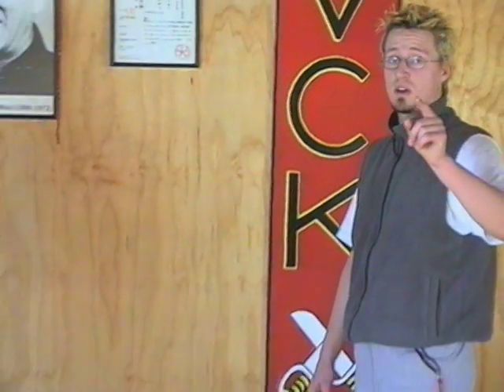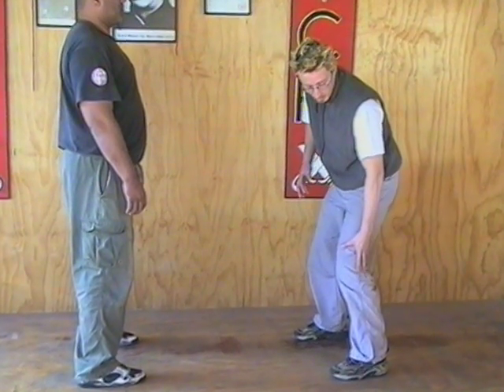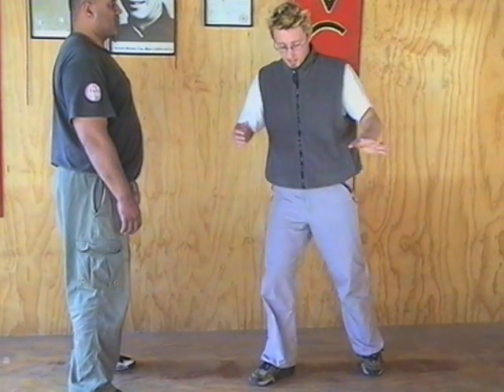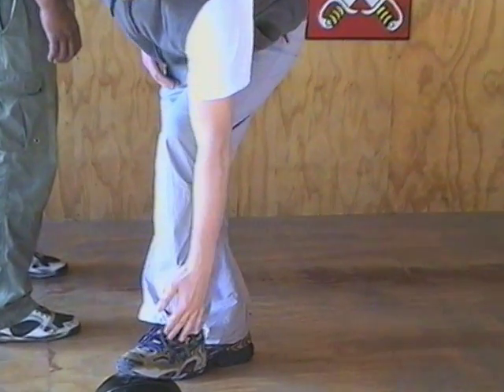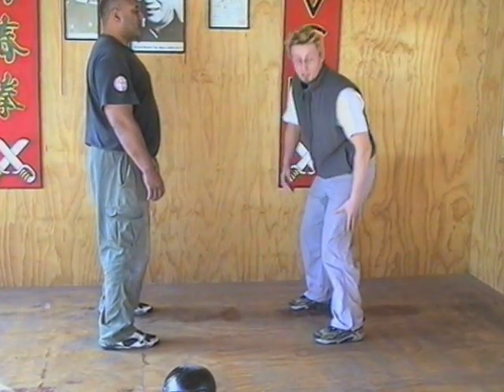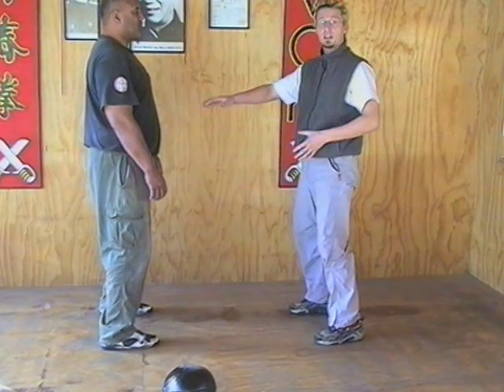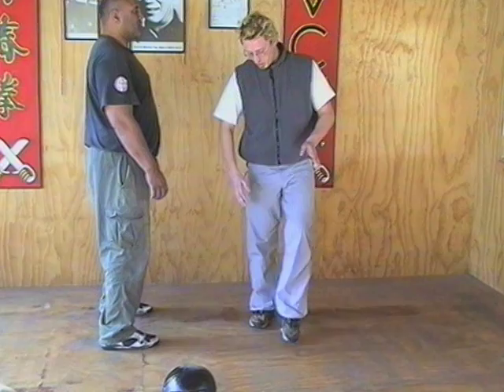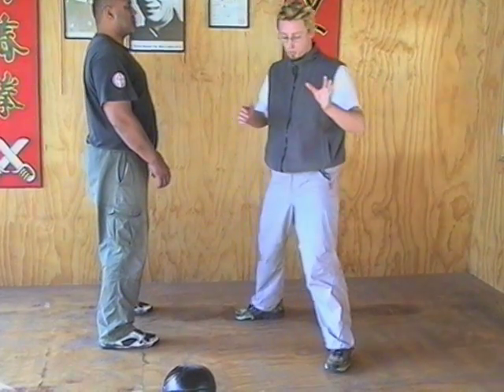POWER TRAINING Title 4